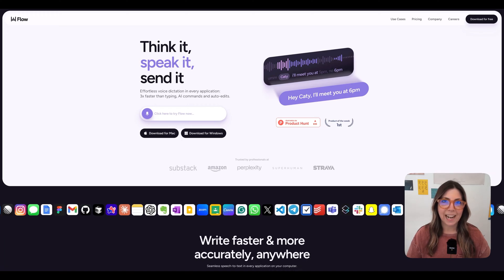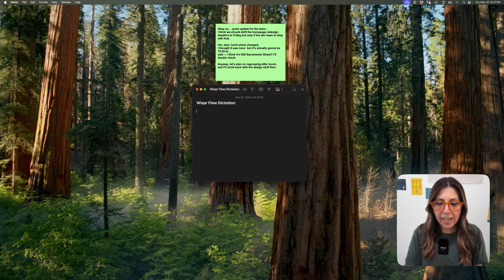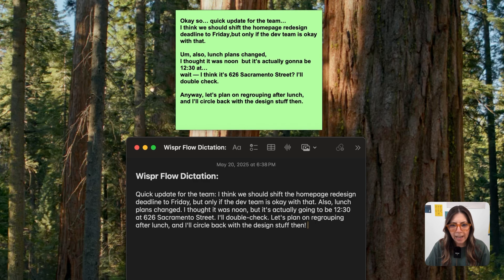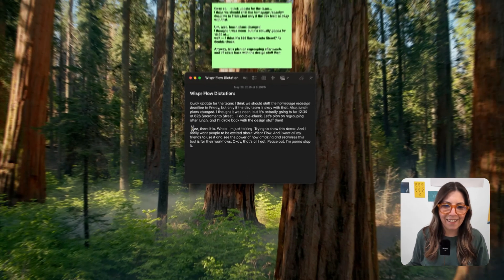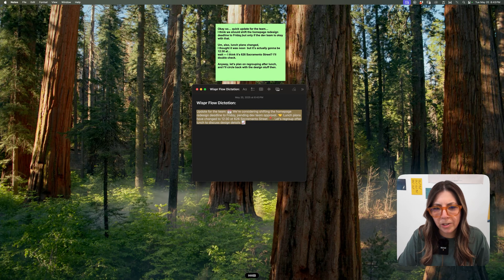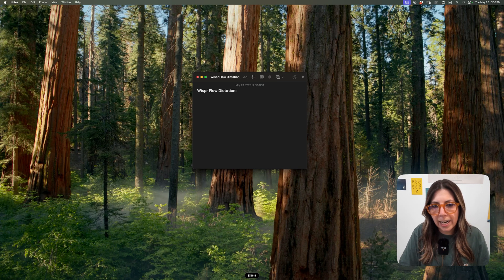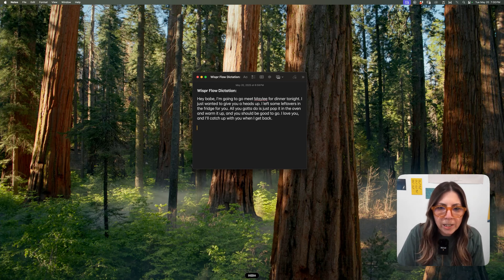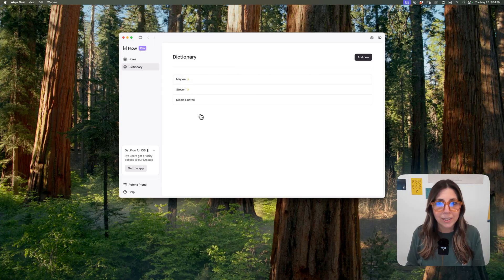My #1 AI Tool is NOT ChatGPT (Wispr Flow Review & Tutorial)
If you've ever been frustrated with dictation tools that don't understand you, this video is for you. I'm sharing my #1 AI tool that I didn't know I needed and now can't live without: Wispr Flow. It turns my messy, natural speech into polished, ready-to-send messages in real time.

✨ Try Wispr Flow & Get One Month Free on Paid Plans! ✨

TIMESTAMPS
00:00 - The #1 AI Tool I Can't Live Without
00:53 - How Wispr Flow Works (Demo)
04:06 - The Magic of Command Mode (Pro Feature)
06:11 - My Favorite Feature: The Personal Dictionary
09:16 - Final Thoughts & How to Get Started

✅  WHAT YOU'LL LEARN:

• How to turn messy, chaotic speech into clean, formatted text instantly.
• Why Wispr Flow is a game-changer compared to standard dictation tools.
• How to use "Command Mode" to rewrite and reformat text with just your voice.
• How Wispr Flow's personal dictionary learns unique names and spellings so you don't have to re-correct them.
• A real-world look at how this tool can save you time and energy in your daily workflow.

Found this helpful? Give this video a 👍 LIKE!
Ring the 🔔 bell to stay notified!

Got questions or want to share your experience with Wispr Flow? Drop them in the comments below!